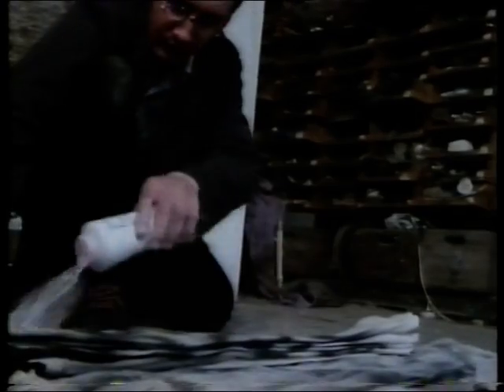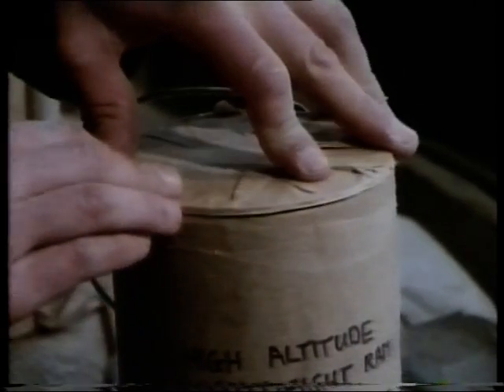pyrotechnic flying sheep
tissue paper sheep in shells, fired from mortars, inflate in the air and float back down to earth. 250 sheep and pig shells were made by tim Hunkin and Wilf Scott for the Pink Floyd's 1977 animals tour.